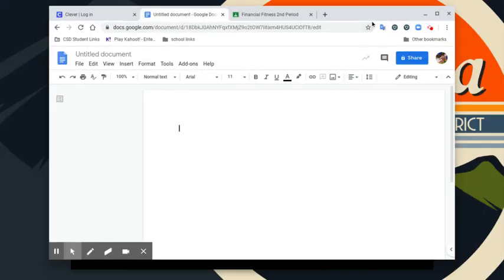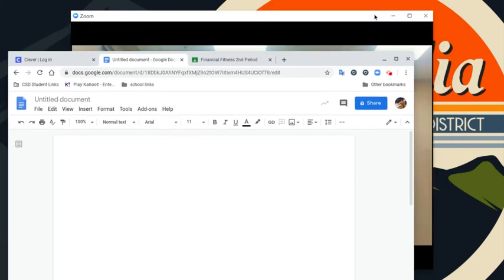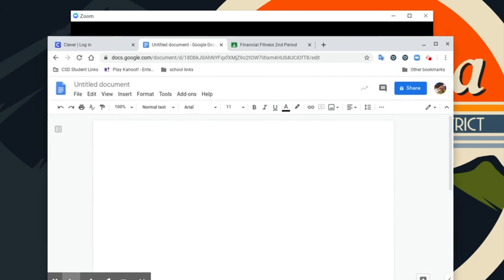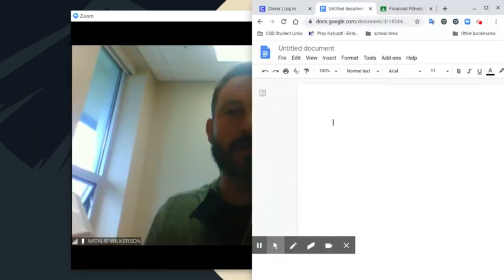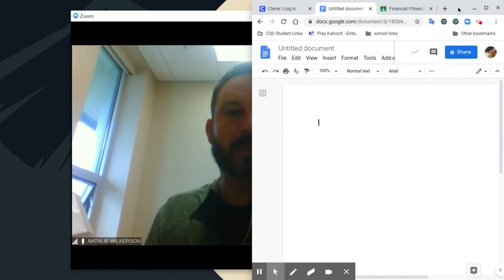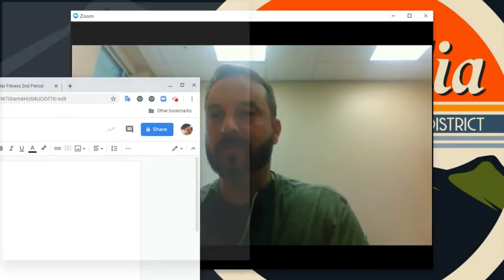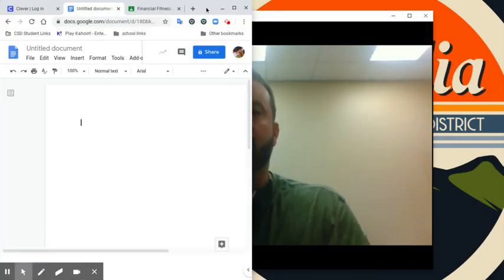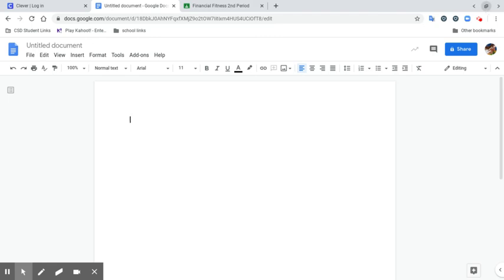Chromebook: Split Screen for Students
This short tutorial shows students two ways to do a split screen when they are using a Chromebook.  This allows students to have Zoom on one half and Google Classroom/Docs on the other.